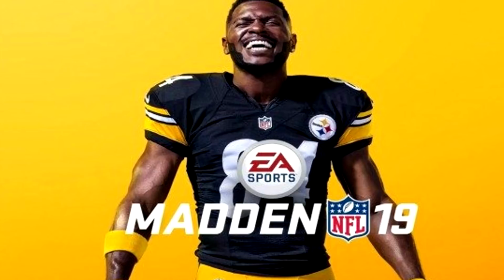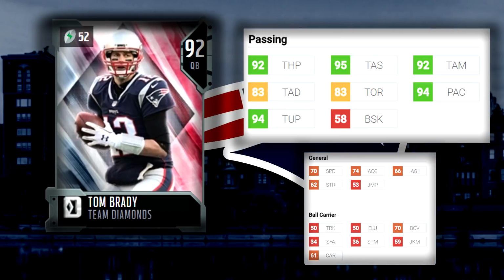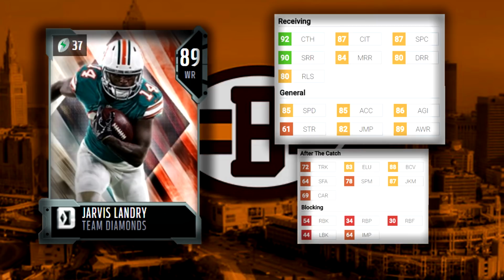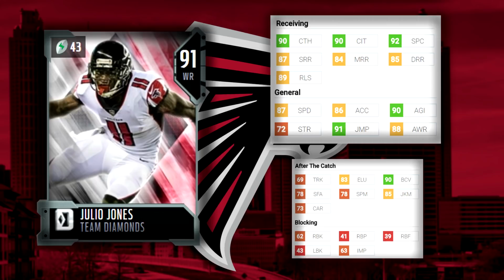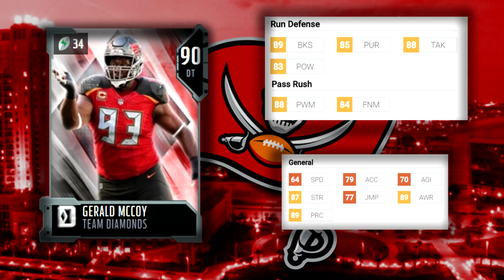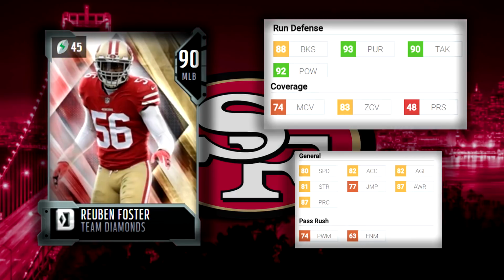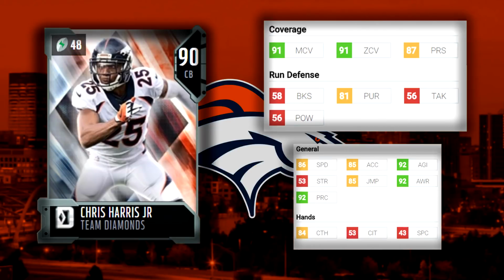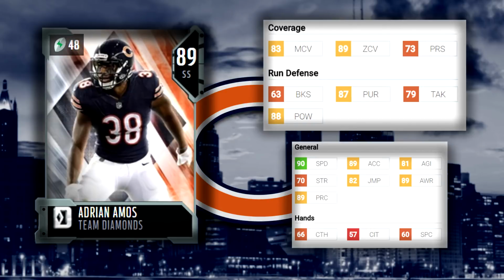All 32 Team Diamonds! How to Get Them and Who Are the Best? Madden 19 Ultimate Team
Hello everyone, ChewbaccaLemma here! In today's video we look at all 32 Team Diamonds in Madden 19 Ultimate Team. Let me know what you think of your team's Team Diamond!

PSN: ChewbaccaLlama
GT: ChewbaccaLemma